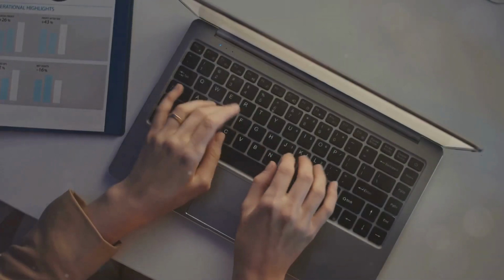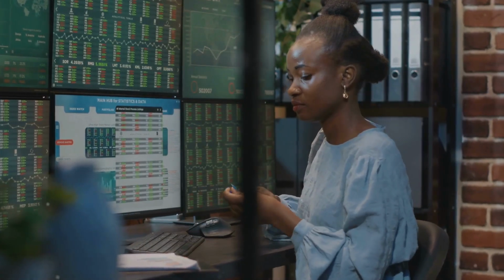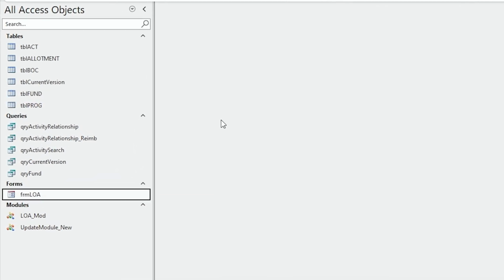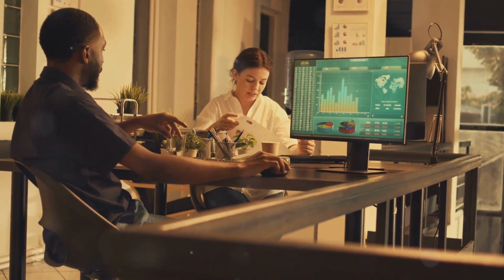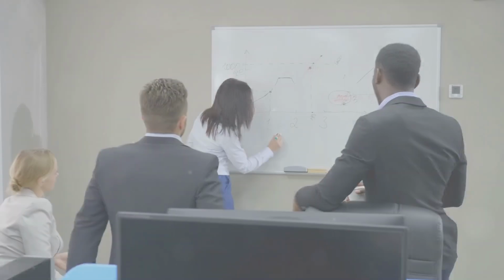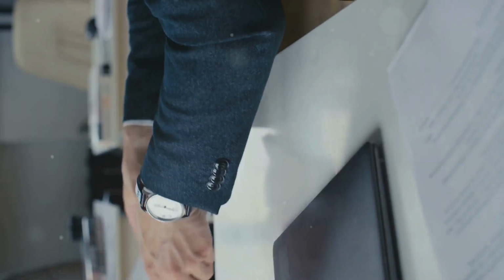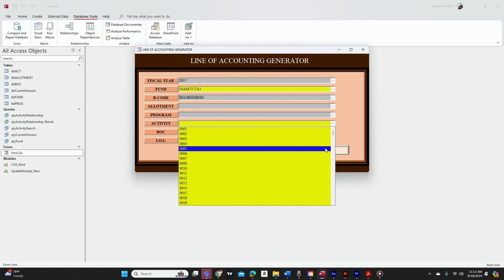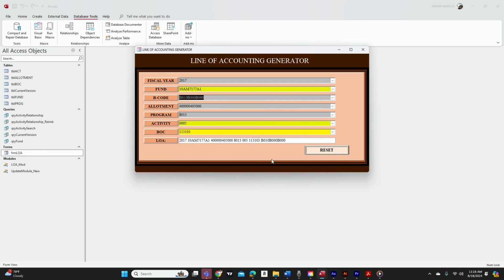Microsoft Access for Accounting Tool Development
When most people think about Microsoft Access, they think of a low-scale, desktop database that is for elementary purposes. But, what if I told you that Microsoft Access can be used to develop countless tools and calculators for any accounting office or firm? And it just so happens, that in this presentation today, we have an example of just such a tool. I introduce to you, the line-of-accounting generator.
Imagine you’re a financial analyst that has to enter the proper accounting code on hundreds of documents per month in order for each invoice to be paid from the correct account. How can Microsoft Access ensure that each time the analyst enters a line-of-accounting, the code is correct? It’s simple – with established data relationships and rules written into code.